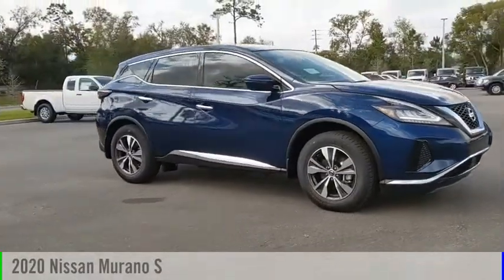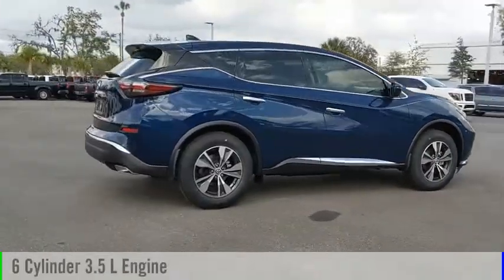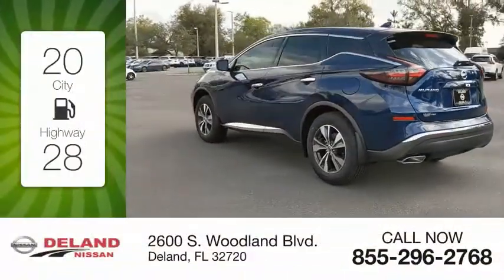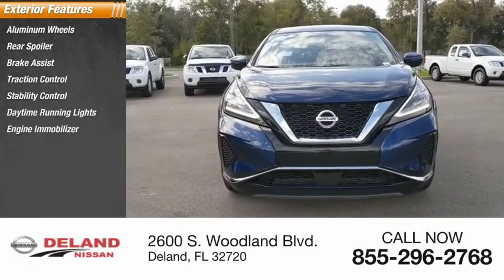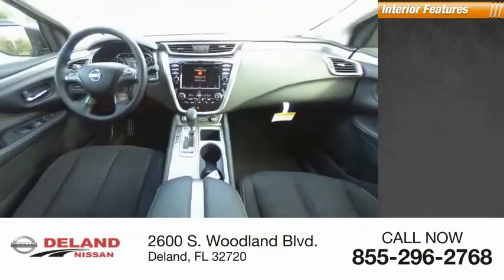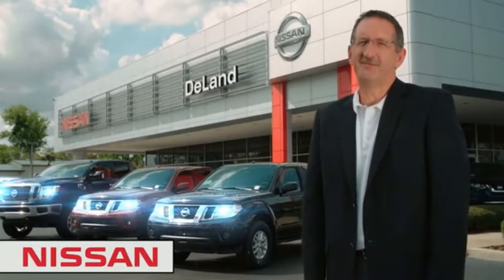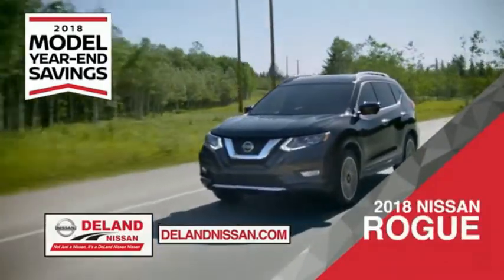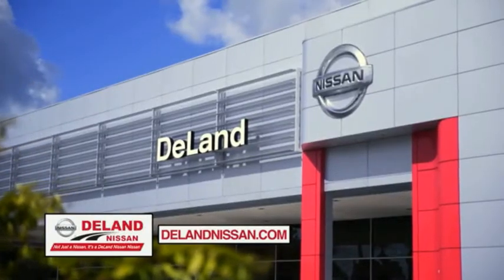2020 Nissan Murano DeLand Nissan N112528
Financing

Payment Calculator

Service Appointment

Deland Nissan
2600 S. Woodland Blvd.